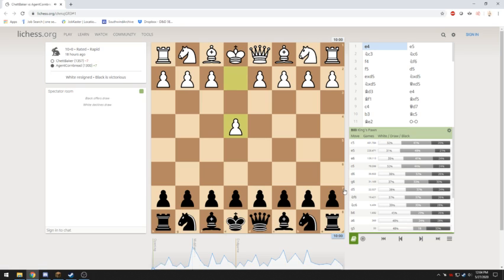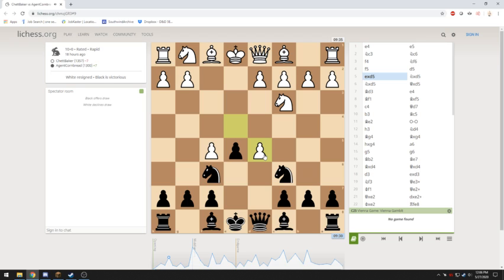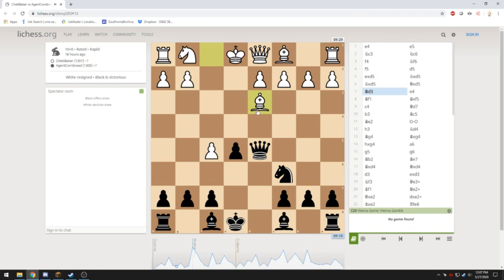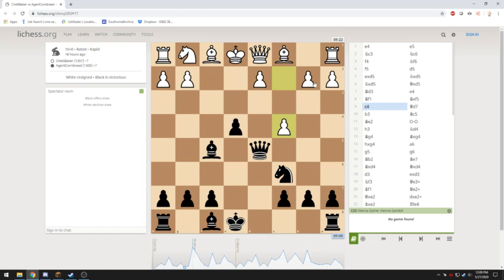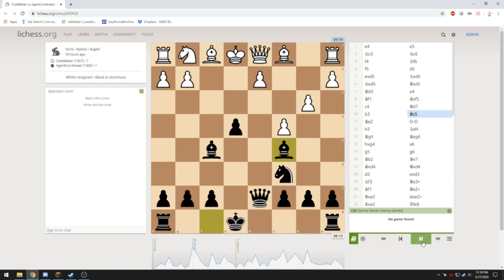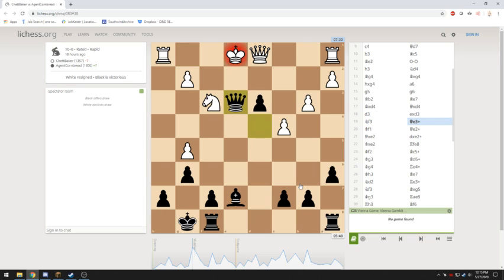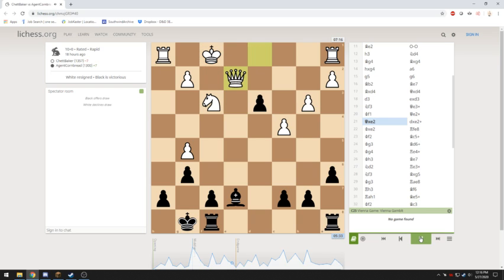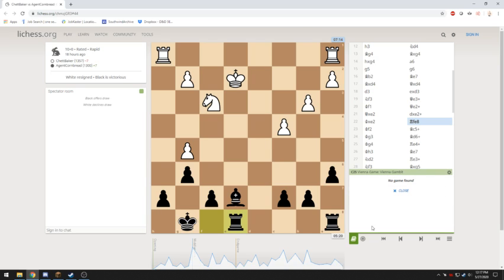Chess Principles, game review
I am NOT a great chess player, but this was a recent game I played where I did not know the opening lines my opponent was choosing.  By sticking to the opening principles, I was able to play a good game and even have opportunities to win.  This was played on LiChess.org, a great free chess site that I highly recommend.